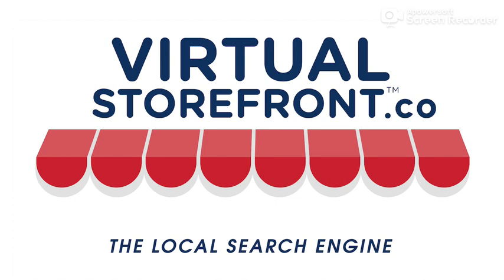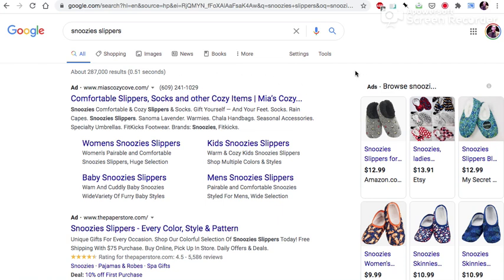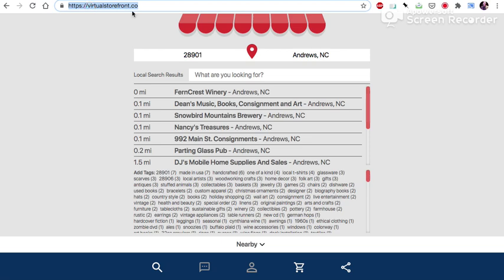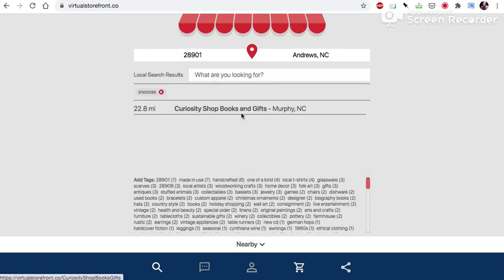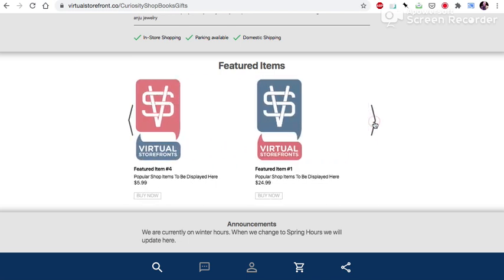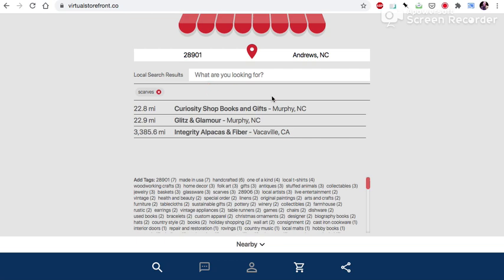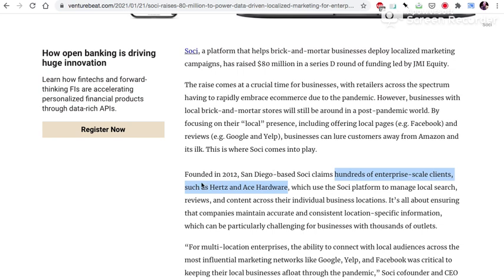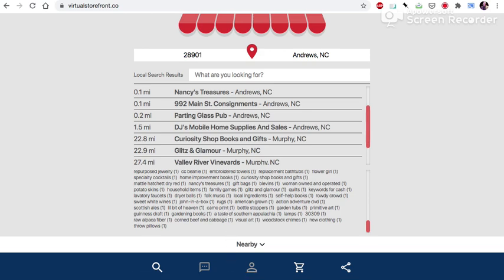Google.com vs. Virtualstorefronts.com Search Engines: Watch The Demo That Shows The Difference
Comparing Virtualstorefronts.com Search Engine vs. Google Search Engine: How our Local Search Engine Is Different Than Google

Topics covered include where each engine sources their data; the geographic focus of each search engine; and the very different goals and results.

Google rewards: Presence and dominance online
Virtual Storefronts rewards: Proximity of products to shopper in real life and independent business ownership

Keywords Bring Your Shop To Shoppers On VirtualStorefront.co, The Local Search Engine

Tobin demos Virtualstorefronts.com and walks through core features of your Virtual Storefront and how shoppers use the local search engine to find your shop using keyword search. Topics include: location pinning, keyword searches, multi-keyword search, business profile characteristics, chat and checkout features to be added and other functionality of the web-based app at Virtualstorefronts.com.

our public information web site. Open enrollment has started as we focus in the pilot area around Cherokee County, North Carolina and welcome others outside the area.

About Virtual Storefronts™
On Virtual Storefronts You Are The #1 Search Result For Everyone Around You - Here's How

Virtual Storefronts Brings Your Shop To Shoppers With Keywords

2021: The Year Technology Delivers Local Shops To Local Shoppers

Are you a Shop Local fan? Virtual Storefronts instantly connect local shoppers like yourself to local shops that have the brands you’re looking for.

You Win Just By Being Where You Are

If You're Closest To Your Customer, You're #1 By Default

Every business pays the same low rate for a listing, and chains aren’t allowed.

Virtual Storefronts Take Local Merchants Into The 21st Century At Warp Speed

Shoppers Go From "I Want It" To Finding Your Shop Instantly With Keywords

All multinational chains are banned from Virtual Storefronts, so you are the #1 result for all your local shoppers and visitors to your area looking for the goods, brands and services you carry.

Dominate Local Shopping Search With Keywords For Your Business

Virtual Storefronts bring your Shop to the Shopper Using Keywords
Tag Team! Shows You How To Keyword Your Business

Keywords link to your Business Profile so shoppers find you by searching for what they want.

Your Storefront Is Basically Awesome, And Your Storefront Can Take Sales Virtual Later In 2021, If You Want

VirtualStorefront.co/YourBusiness is your custom URL and Virtual Storefront

Your Virtual Storefront is a publicly published Search Engine Optimized web page full of keywords about your business that search engines like Google can find.

We Offer A Flat Rate Of $99 Because We Support Local Businesses
- Our CEO Has Been Working With Local Businesses Since 1989 -

Who's our newsletter for? Local Merchants, Shoppers, & Digital Economy Workers - Sign Up At VirtualStorefronts.co